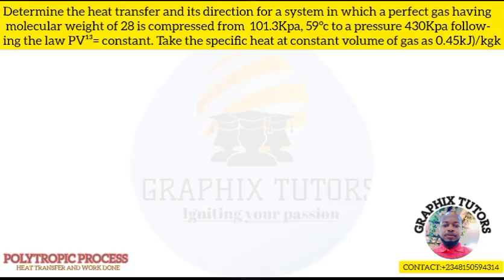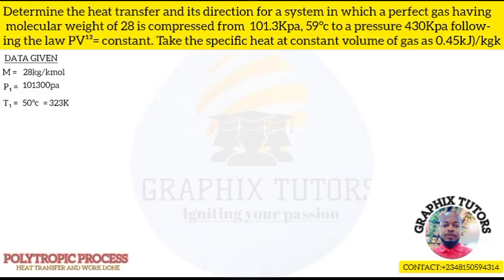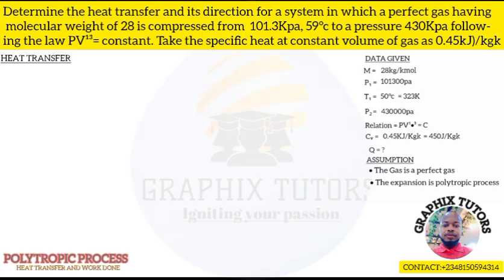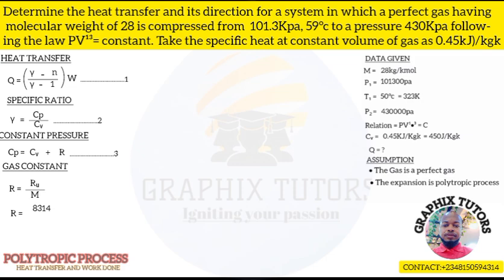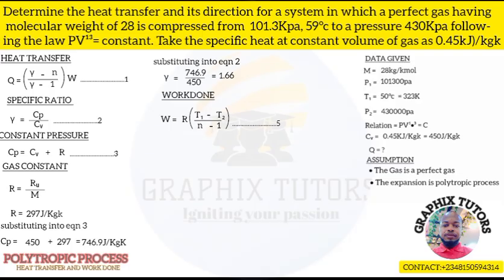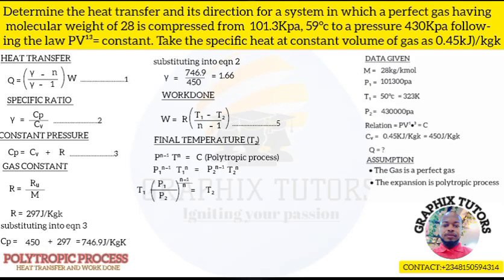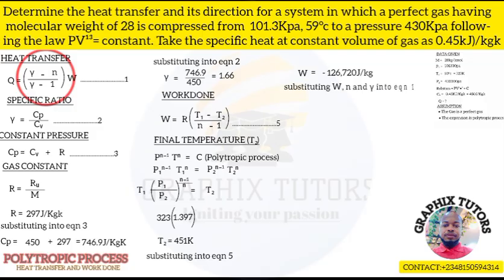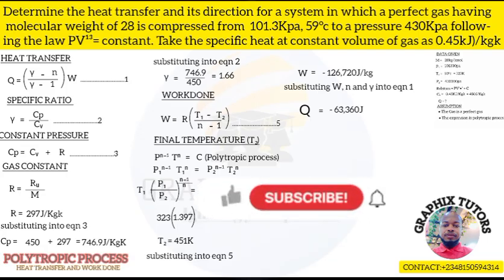WORK DONE AND HEAT TRANSFER: POLYTROPIC PROCESS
learn how to calculate for heat transfer and work done in a polytropic process when constant volume and pressure with specific ratio, temperature is consudered